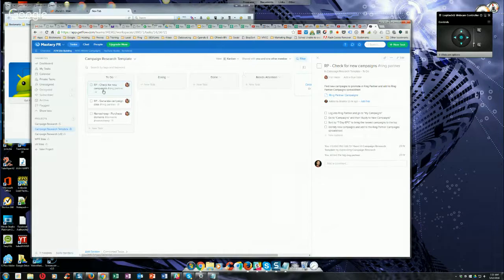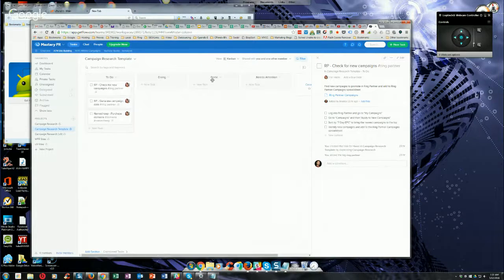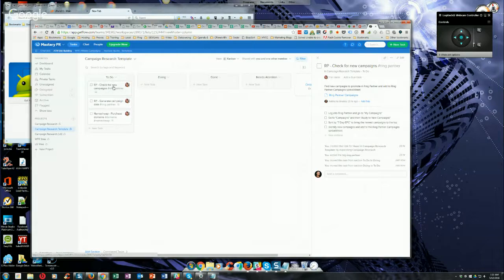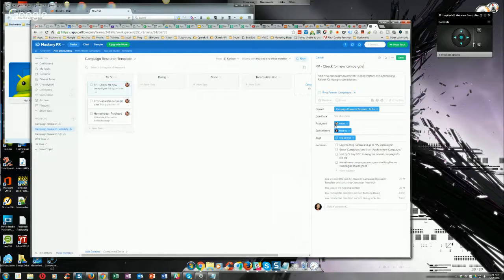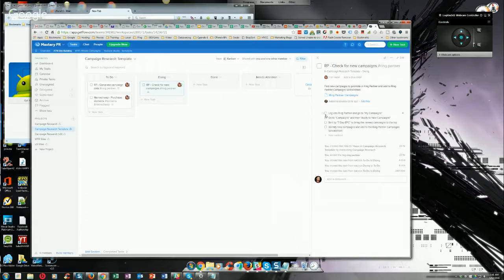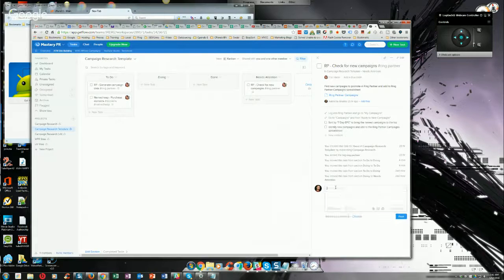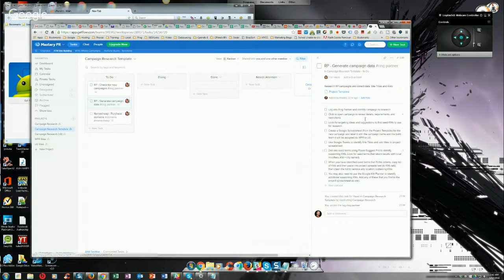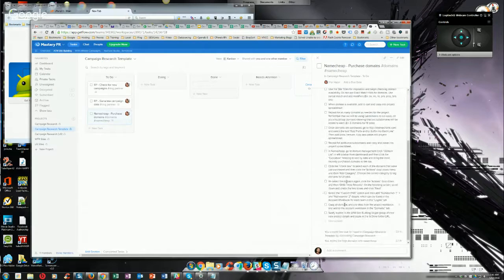ATM Training + Q&A Webinar - May 12 2016